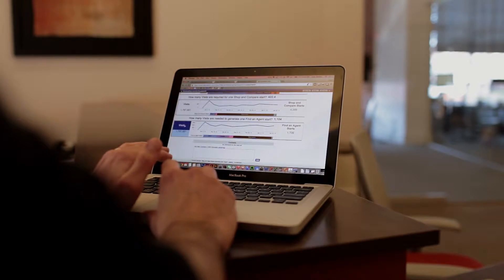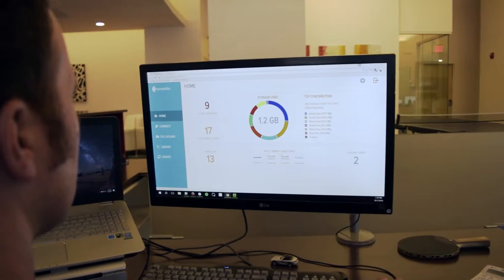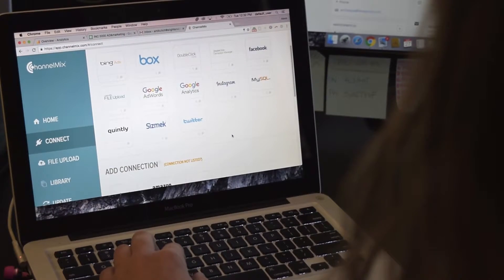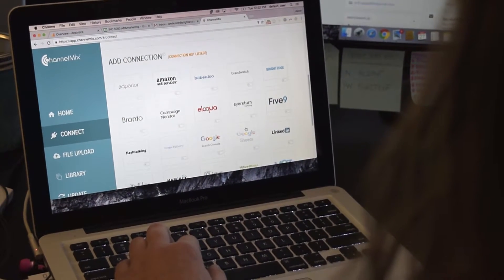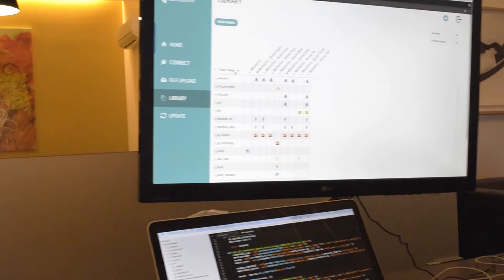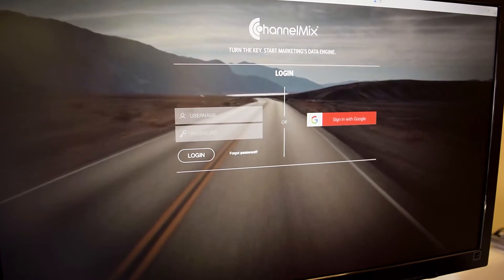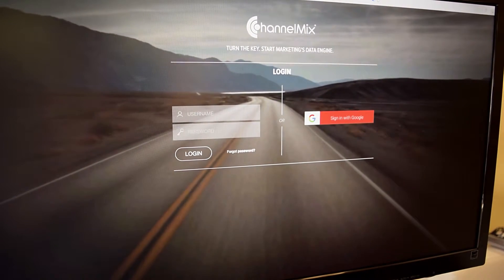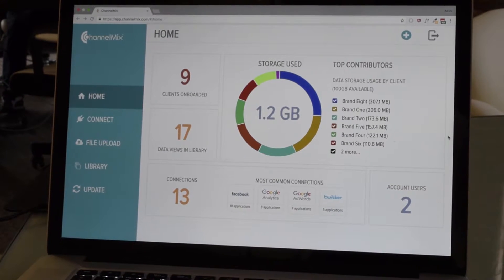ChannelMix Control Center | Marketing Analytics Platform Interface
The ChannelMix Control Center gives you accessibility, visibility, and control into your data ecosystem. With the ChannelMix Control Center interface, apply changes and manage your data within the ChannelMix platform like never before.

-Add new data connections.
-Fix campaign tracking.
-Upload ad hoc files.
-View your entire marketing data ecosystem.

One source of truth. One management interface.